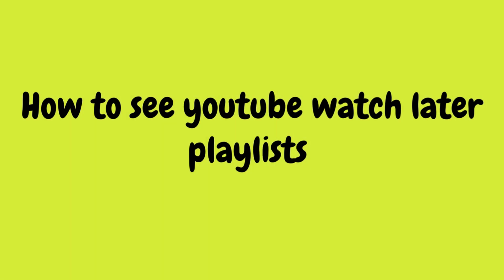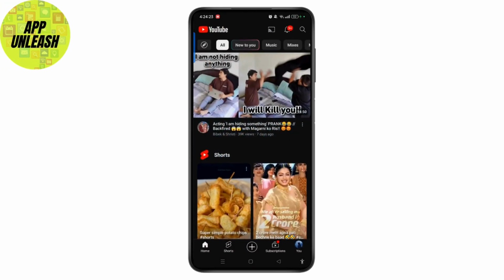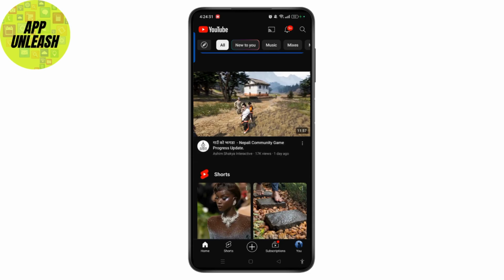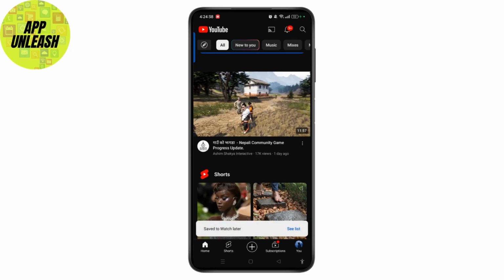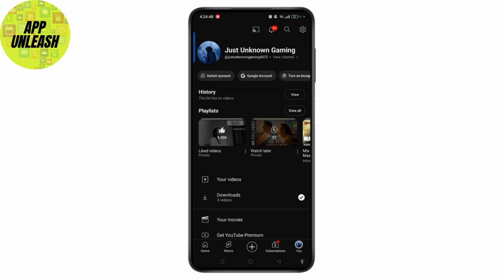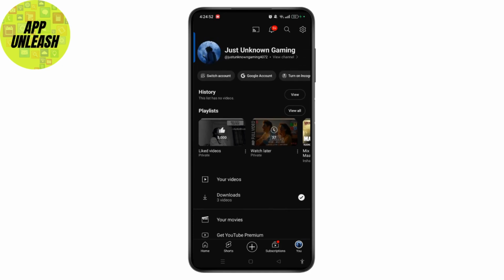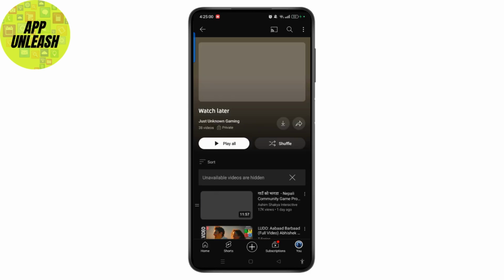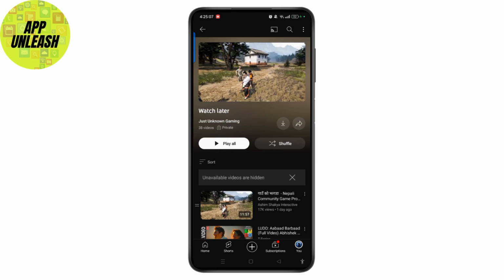How to See Watch Later Playlists on YouTube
"Learn how to easily access and manage your Watch Later playlists on YouTube with this step-by-step tutorial. Whether you're looking to organize your saved videos or clear out your list, we've got you covered!

In this video, you'll discover how to find and use your Watch Later playlist on YouTube effectively. We'll also explore tips on how to add videos to your Watch Later list and tricks to delete multiple videos at once.

Timestamps:
0:00 Introduction
0:30 Step 1: Accessing Your Watch Later Playlist
1:00 Step 2: Managing Your Watch Later List
1:30 Step 3: Deleting Videos from Watch Later

find your watch later playlist on youtube
delete all youtube watch later videos